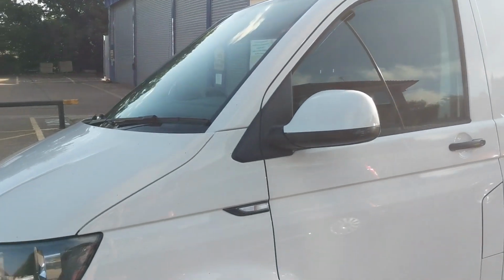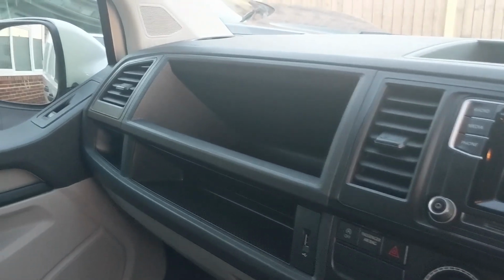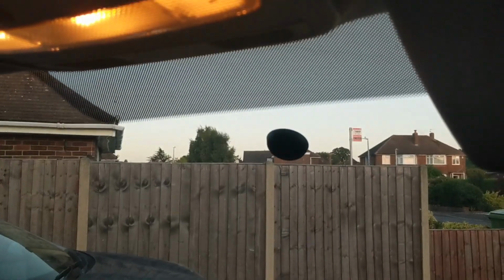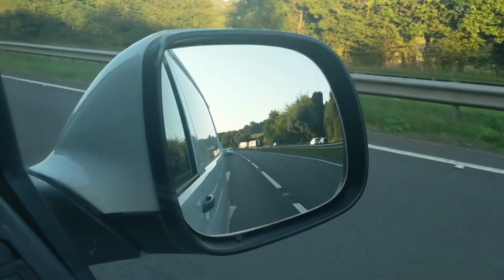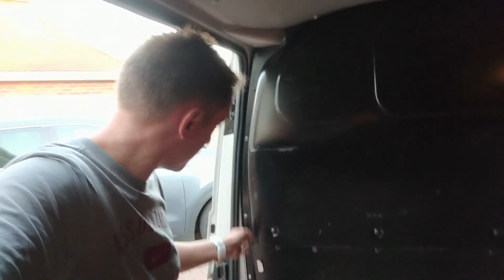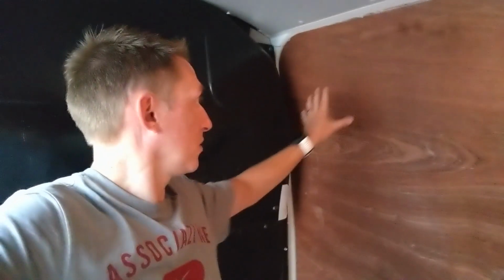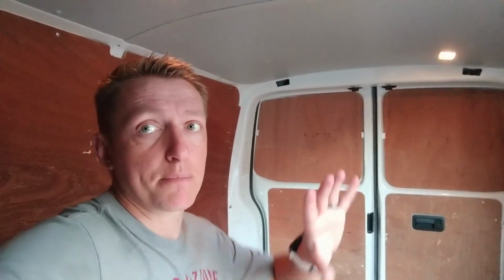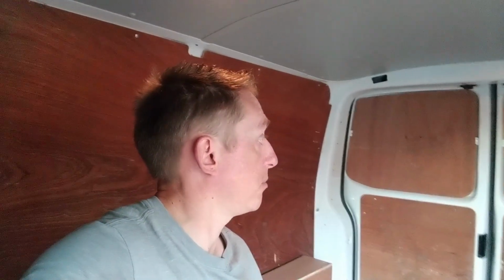I just bought a VW T6!!!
Season 2 begins!!!

GEAR USED
Main Camera: Sony A7iii
Tripod: Manfrotto 190 Go
Microphone: Rode VideoMic Pro+
GorillaPod: Joby 5K GorillaPod
B-roll camera: GoPro Hero 7 Black
Phone/backup camera: Pixel 2

Music licensed via Soundstripe: "Sky" by OBOY